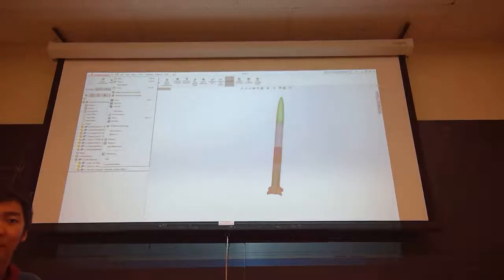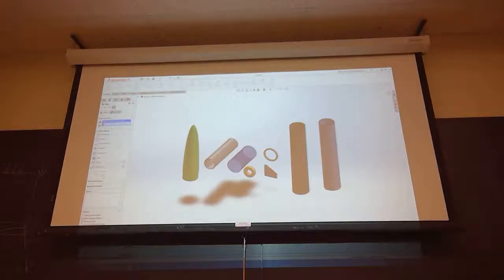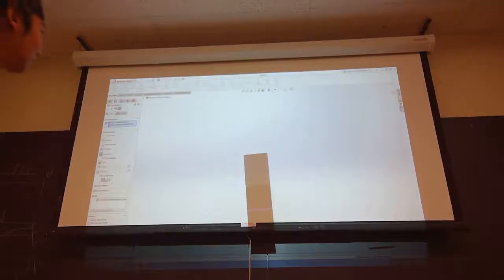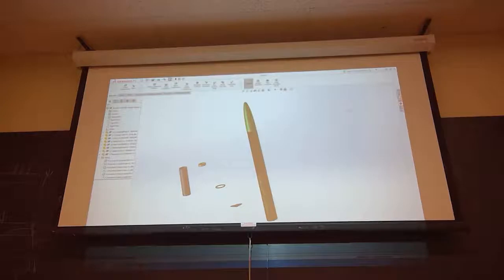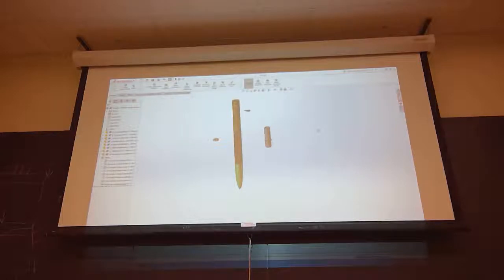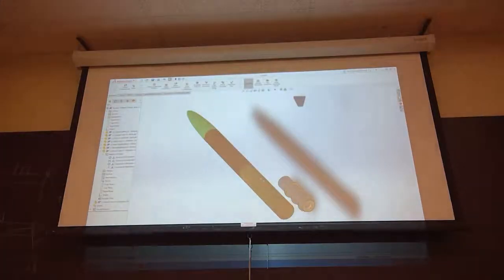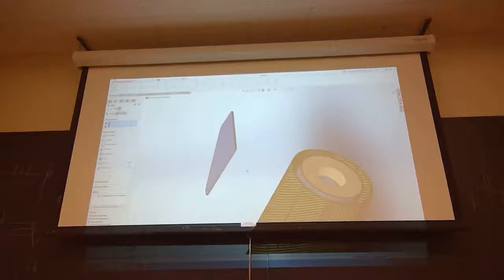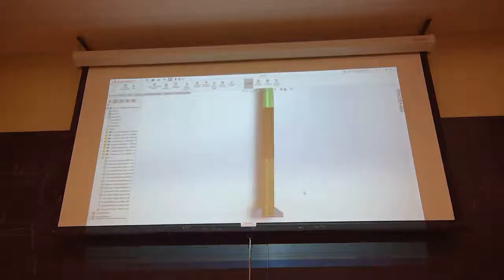SolidWorks Training Session #2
CalSTAR hosted a second training session on 10/20/17.
0:32 Intro to Assembly
1:56 Inserting Components
5:26 Mates
8:27 Main Tube + Coupler
22:39 Other Body Tube
33:55 Nose Cone
44:41 Motor Mount + Centering Rings
1:07:31 Fins

BONUS
23:19 Ilyas Peek